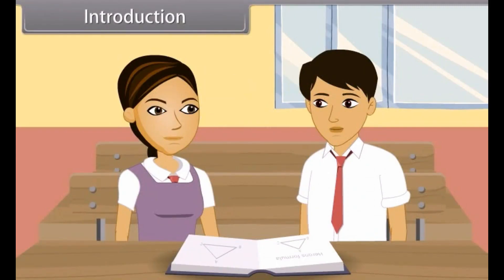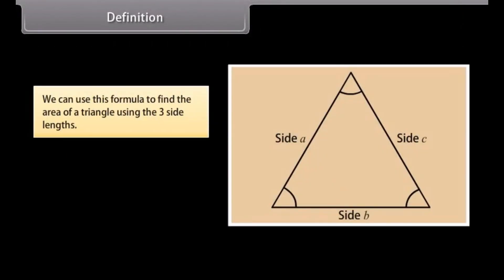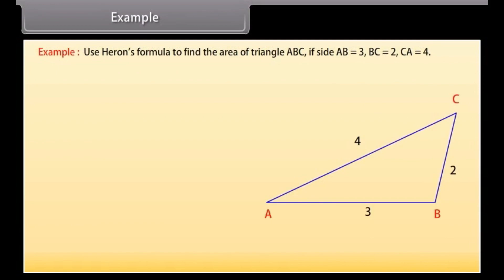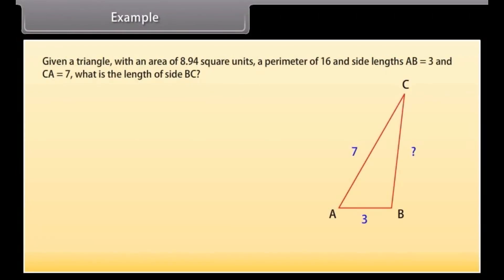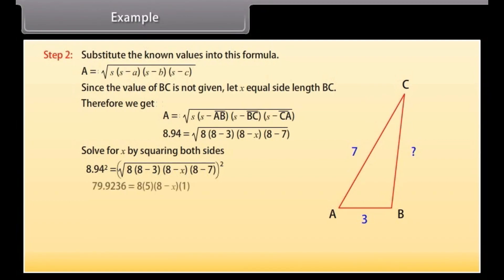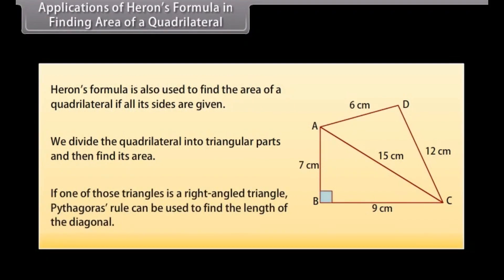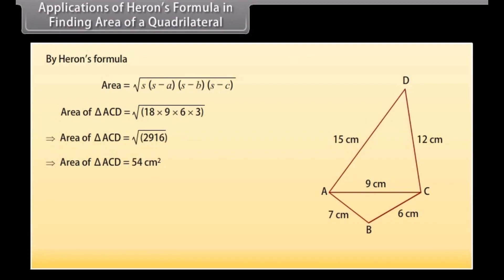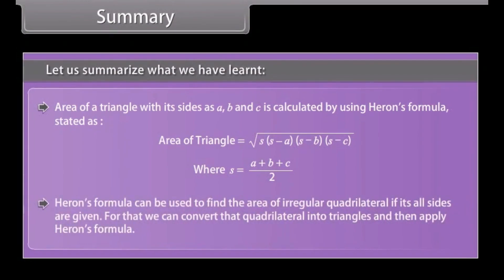CBSE Class 9 || Maths || Heron’s Formula || Animation || in English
CBSE Class 9 || Maths || Heron’s Formula || Animation || in English @digitalguruji3147

class 9 heron's formula
class 9 maths heron's formula
class 9 maths heron's formula explanation
9th class maths heron's formula in english
heron's formula class 9 introduction in english
heron's formula class 9 animation